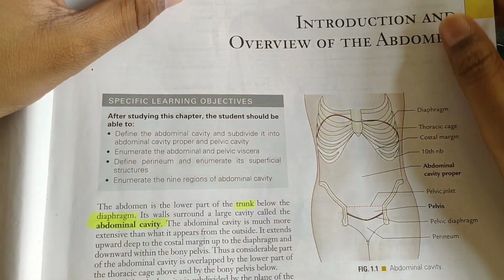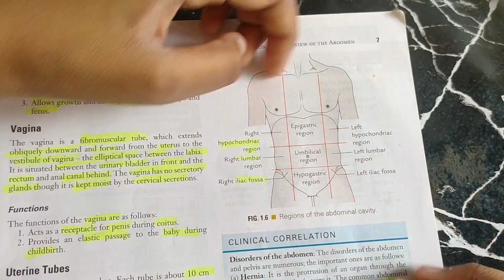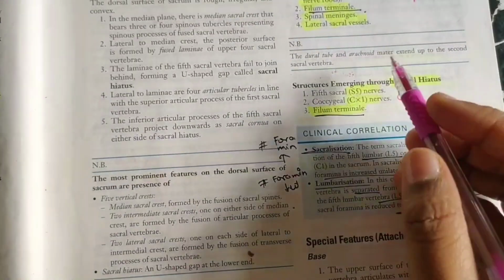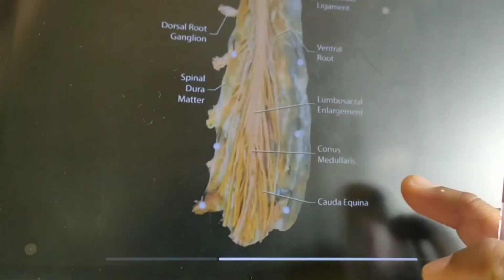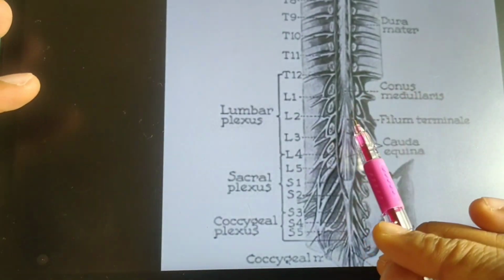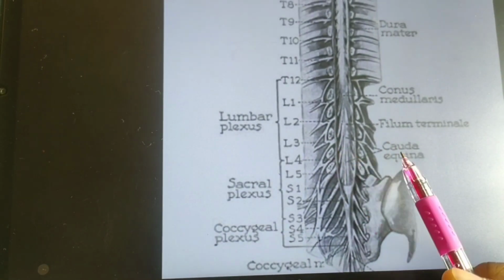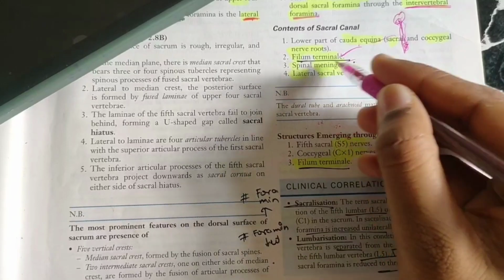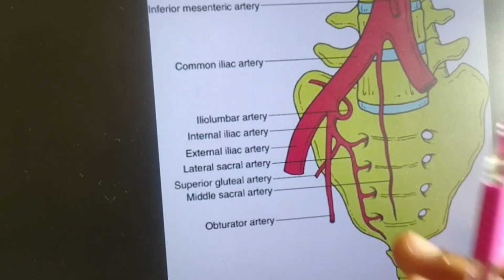imp questions frm abdomen chapter 1&2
in this video I discussed about imp questions frm chapter 1&2
sacral canal
content
pelvic surface of sacral bone